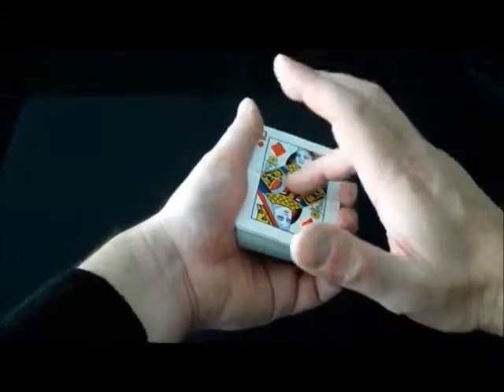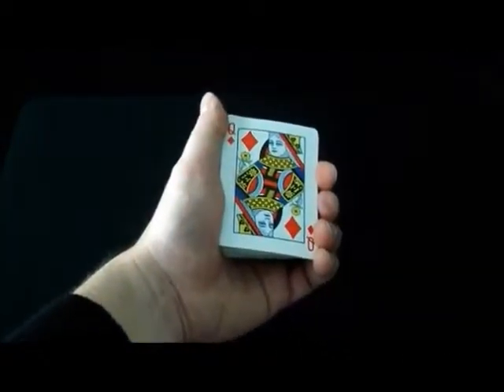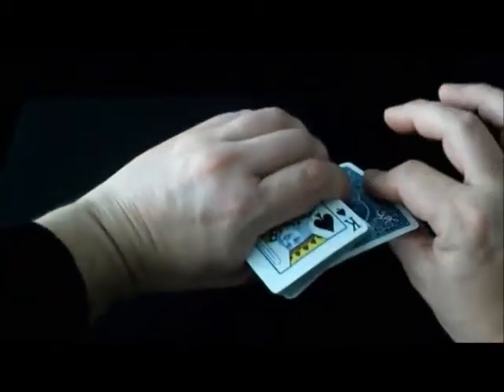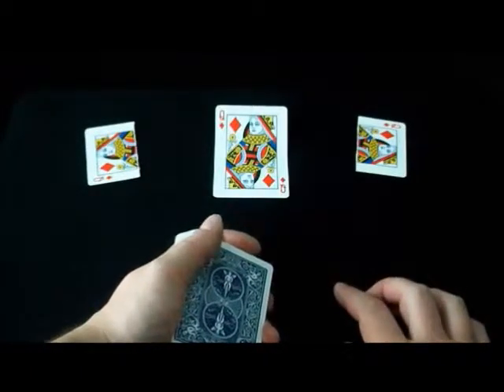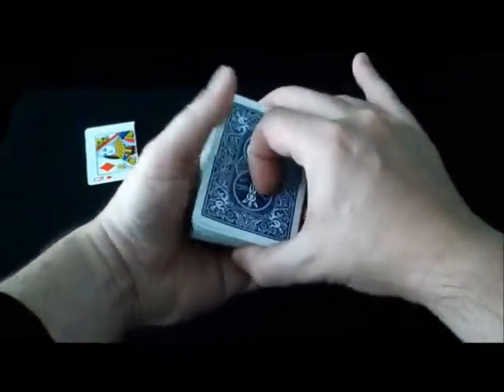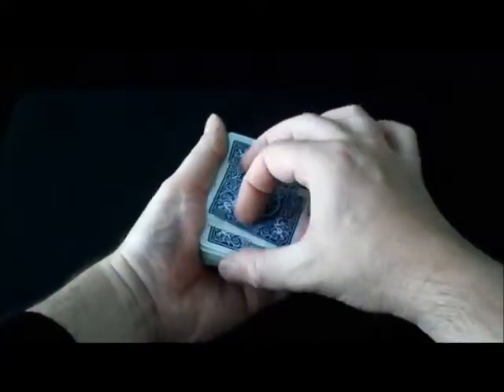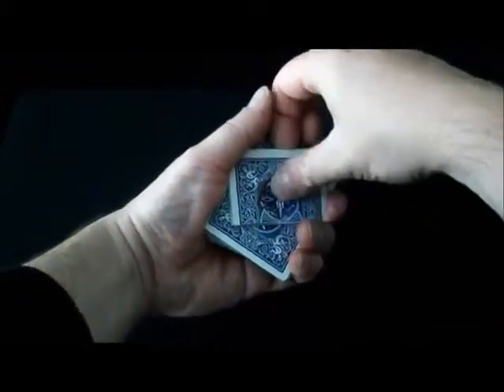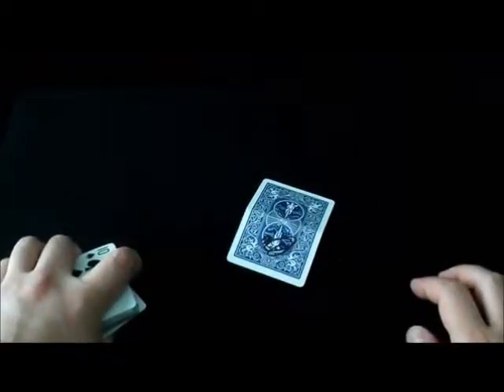電話占い 当たる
電話占い 当たる 時間を気にせずに好きなときに占い師の先生に電話で占ってもらえます。